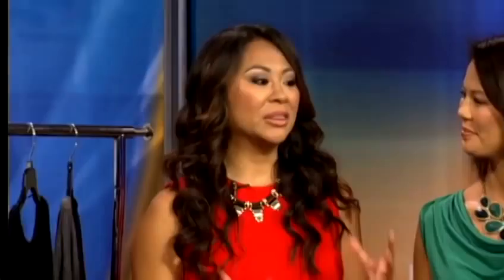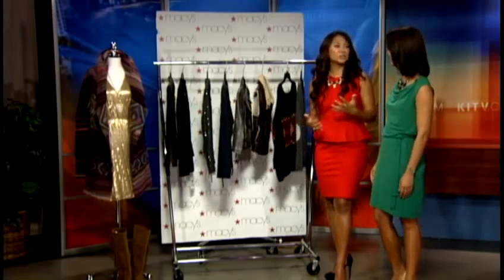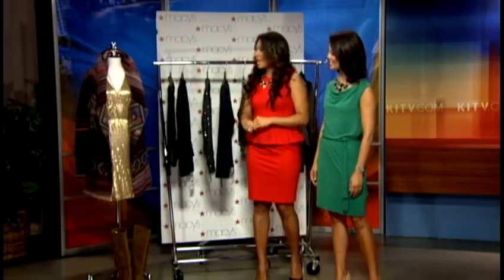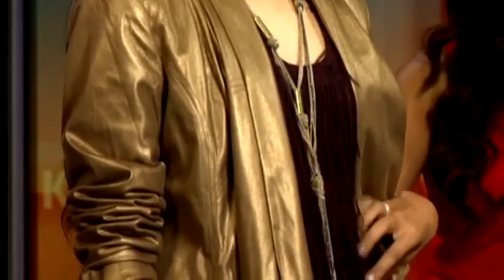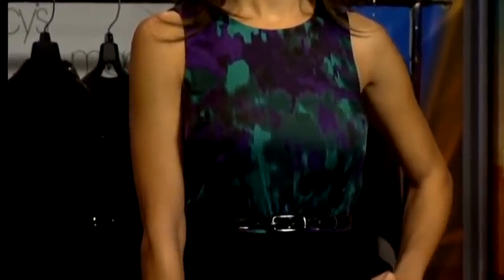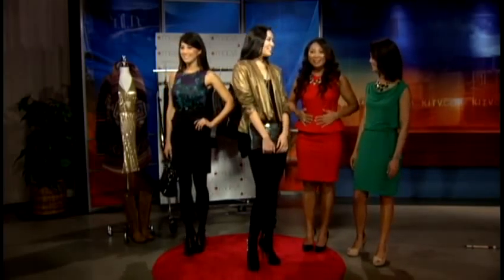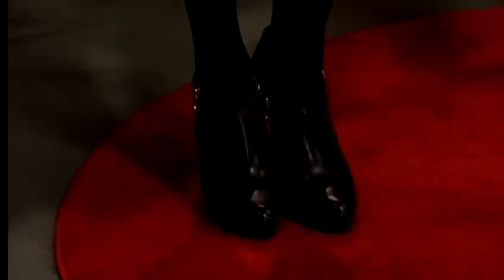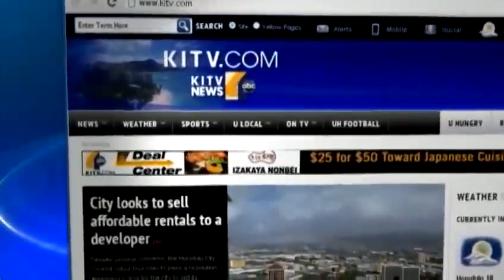How to style your wardrobe for Fall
Celebrity stylist Crystal Pancipanci has styled big names like Kimora Lee Simmons and Dr. Oz. As fall approaches she helps you figure how to wear those winter knit sweaters here in Hawaii. For news you need to know,